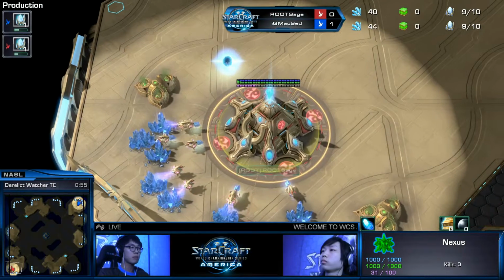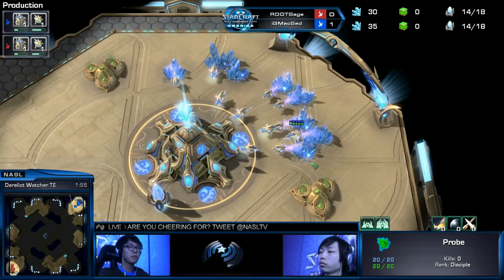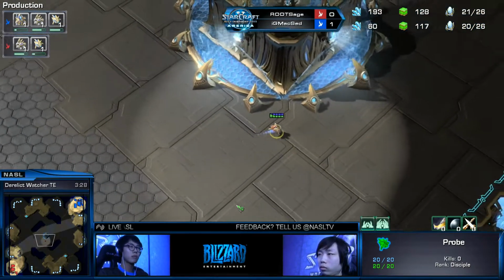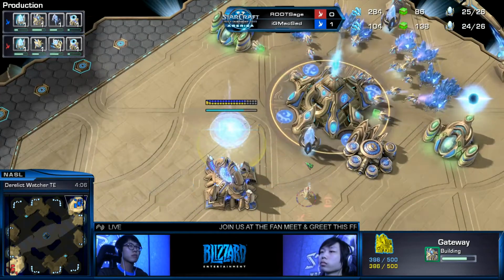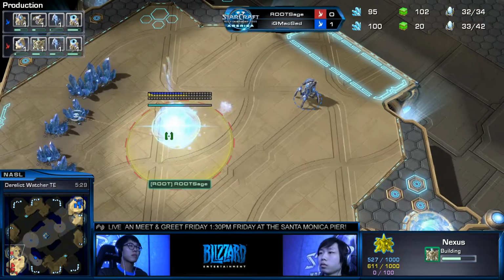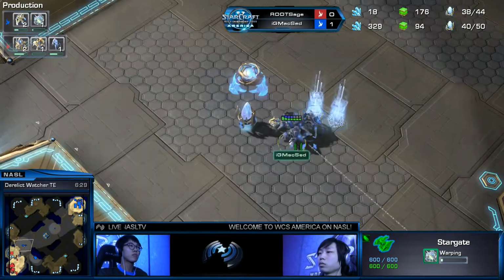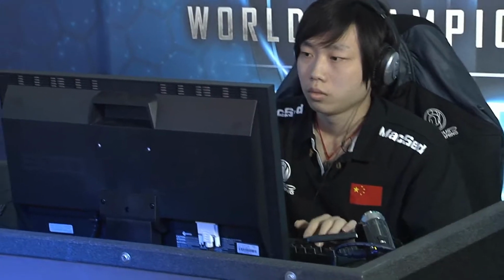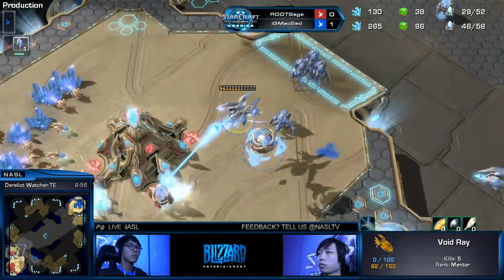WCS AM PL Ro16 - Group C - MacSed vs Sage - Game 2